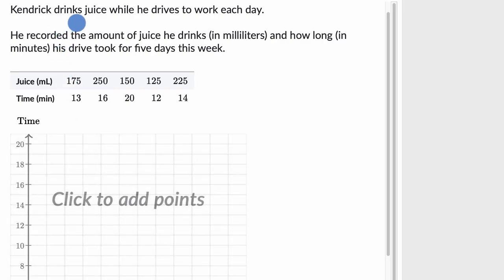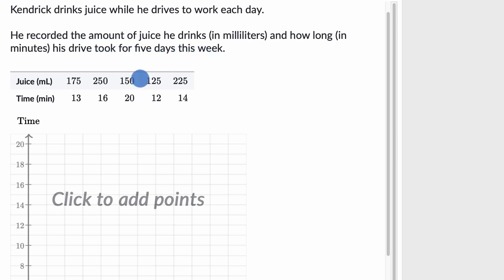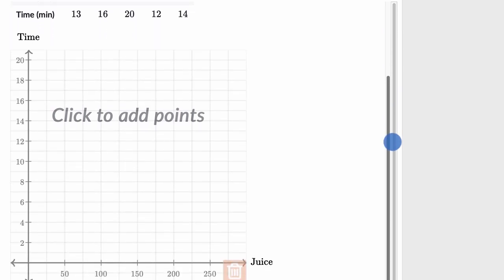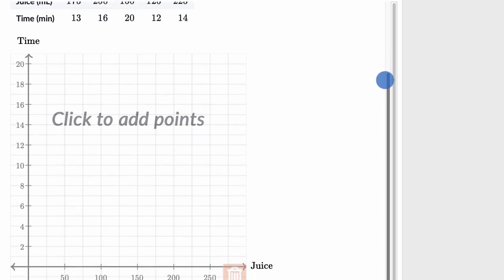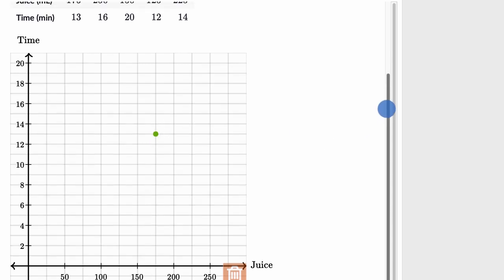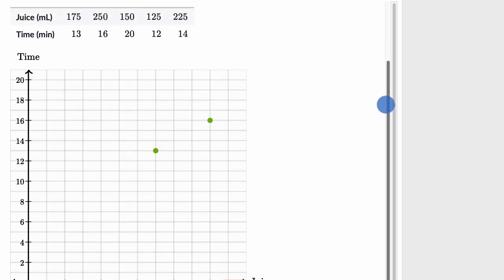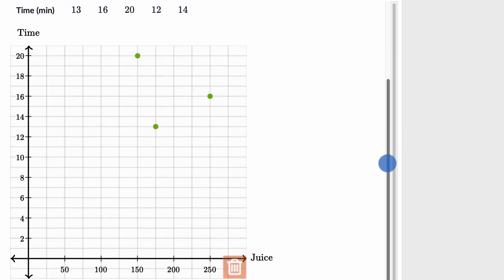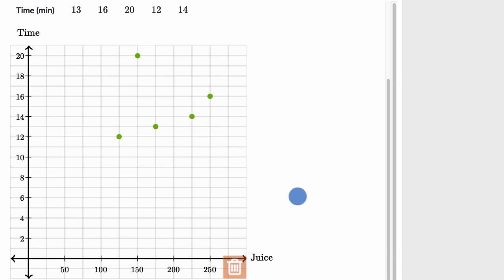Constructing scatterplots | Representing data | Grade 5 (TX TEKS) | Khan Academy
Practice using data given in a table to construct a scatterplot on coordinate grid.